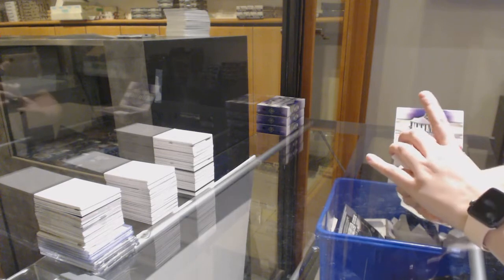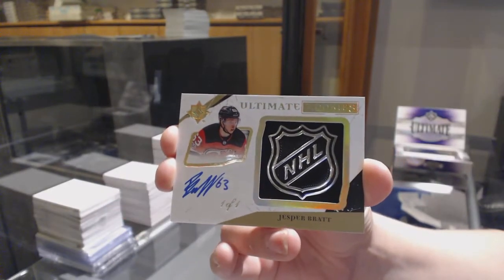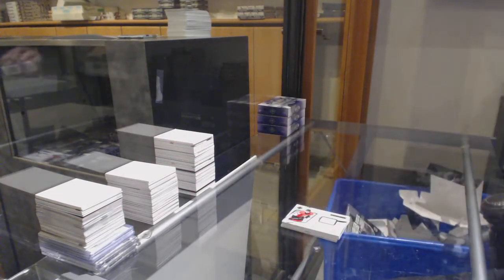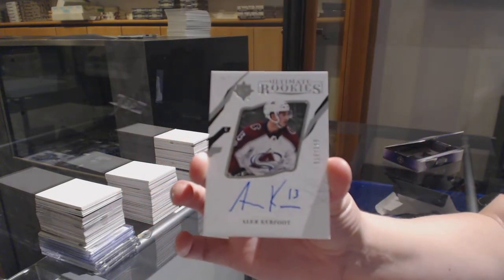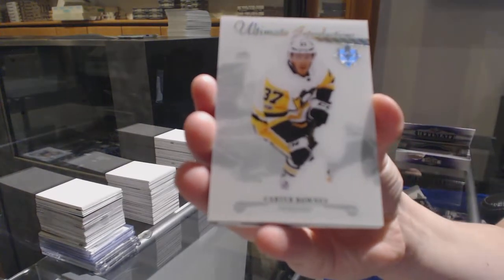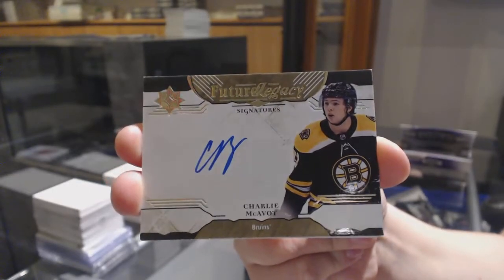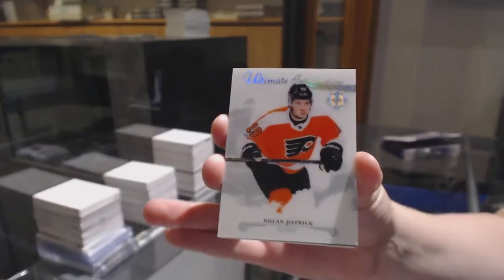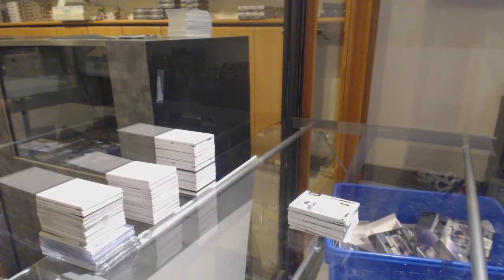17-18 Upper Deck Ultimate Hockey 4 Box Break - C&C GB #11,203